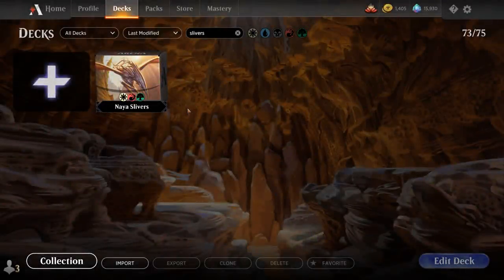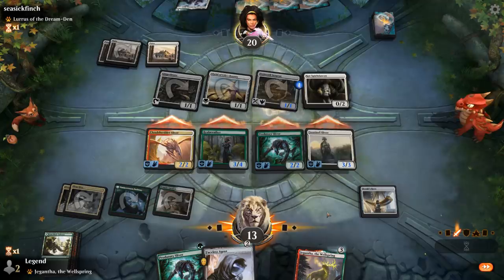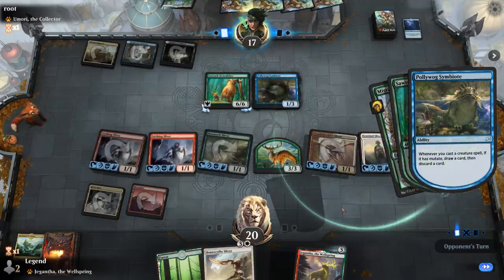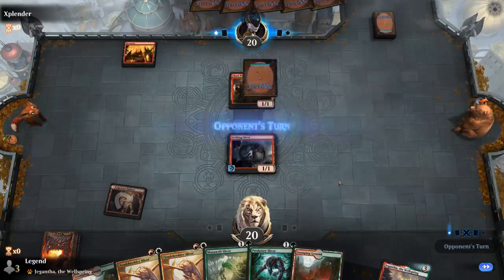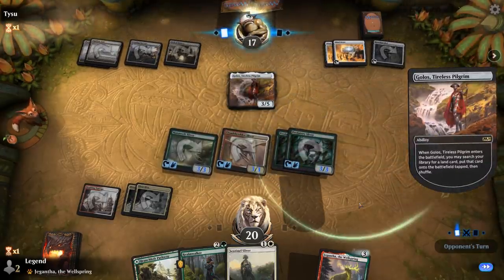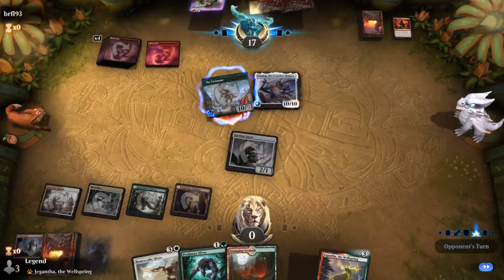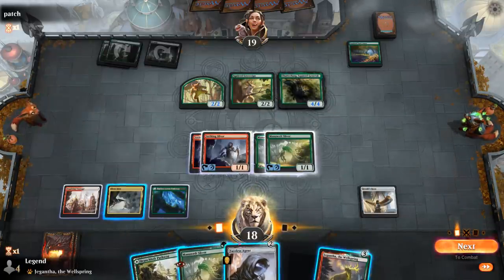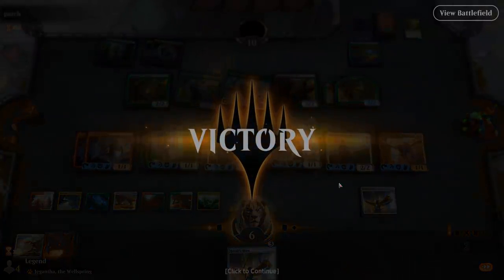MTG Arena - Historic - Naya Slivers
Magic: The Gathering Arena deck tech & gameplay with a Naya (White/Red/Green) Slivers tribal deck from Jumpstart: Historic Horizons in Historic.

00:00 - Deck Tech
04:05 - Match 1
07:07 - Match 2
10:08 - Match 3
13:48 - Match 4
18:09 - Match 5
21:06 - Match 6
22:37 - Match 7
24:32 - Match 8
26:51 - Match 9
29:47 - Match 10
32:54 - Match 11
34:56 - Match 12